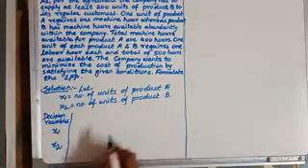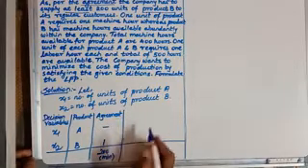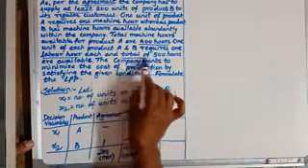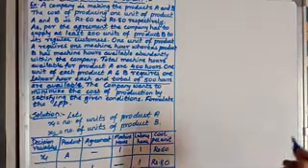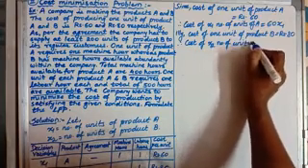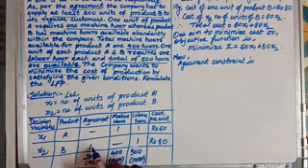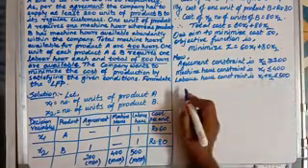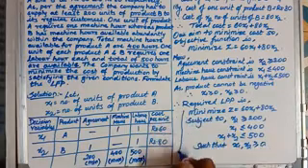Formulation of LPP 2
Problem on formulation of LPP